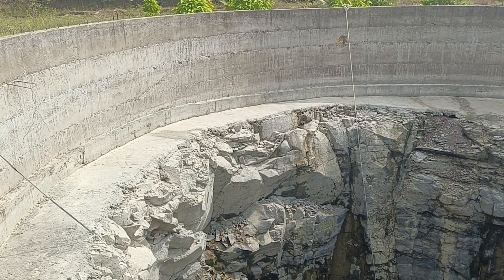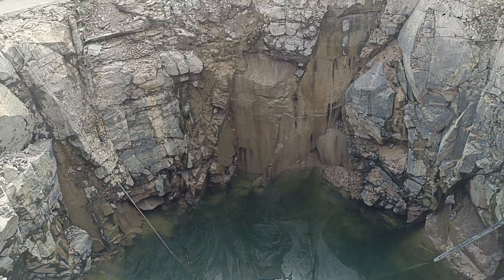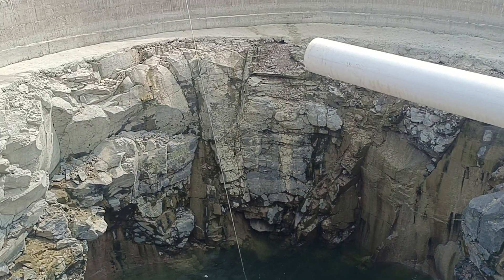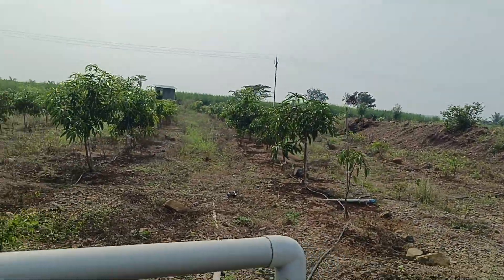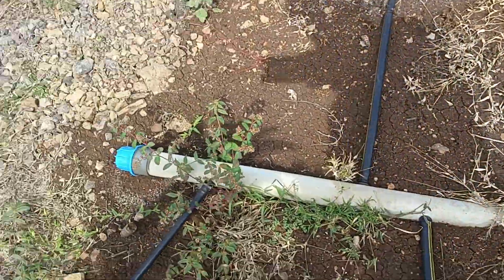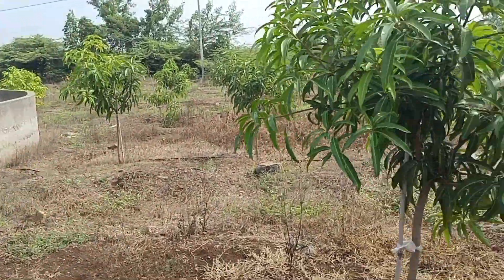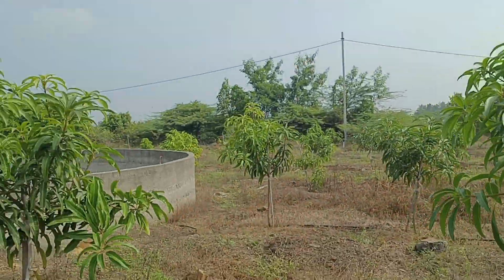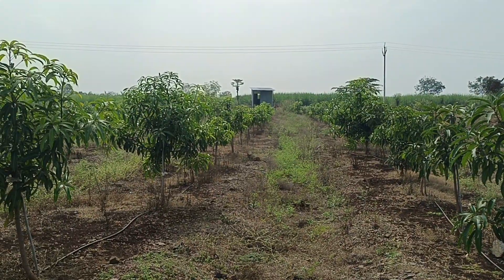Amazing Water Source in Pune | Bangalore Agrico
A dry land in Pune is converting to fertile land using a well made in the valcanic rocks. Watch...